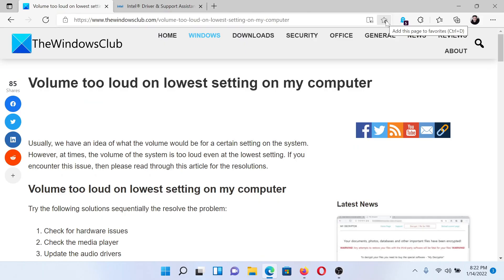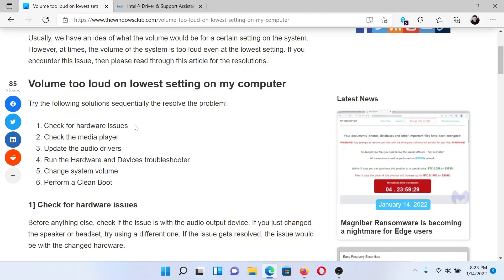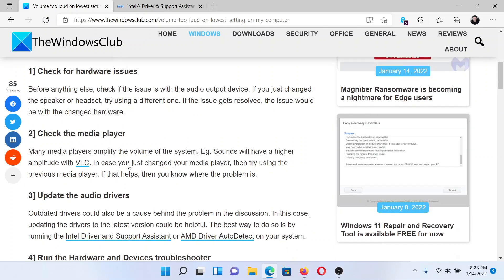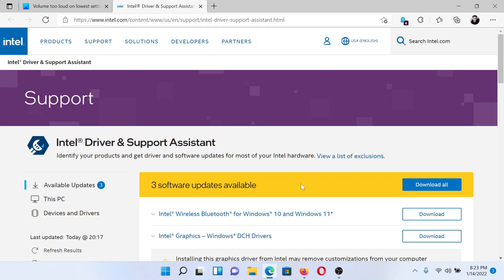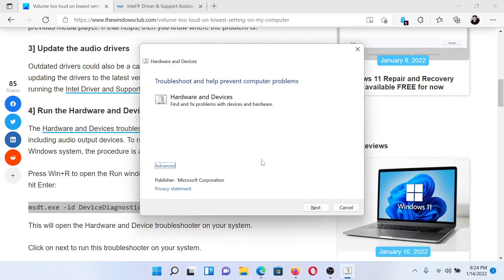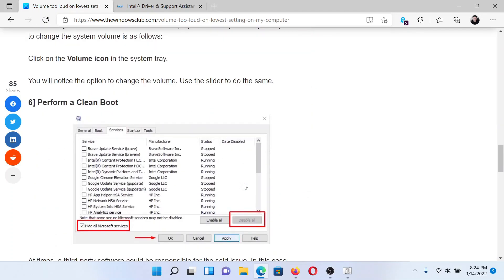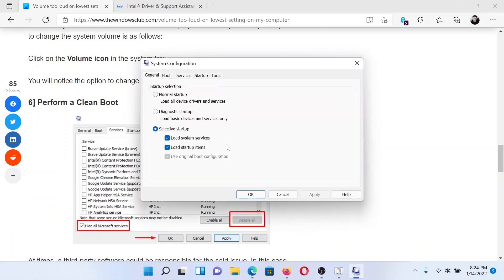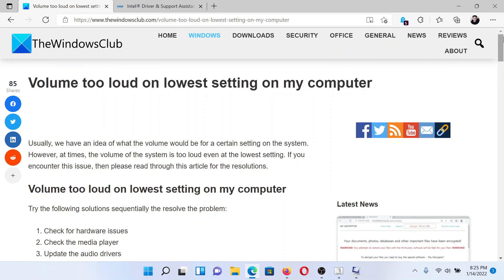Volume too loud on lowest setting on my computer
Usually, we have an idea of what the volume would be for a certain setting on the system. However, at times, the volume of the system is too loud even at the lowest setting. If you encounter this issuein Windows 11/10, then try the following solutions sequentially to resolve the problem:

1] Check for hardware issues

2] Check the media player

3] Update the audio drivers

4] Run the Hardware and Devices troubleshooter

5] Change system volume

6] Perform a Clean Boot

Timecodes:
0:00 Intro
0:24 Check for hardware issues
0:36 Check for media player
0:54 Update audio drivers
1:12 Run Hardware and Devices troubleshooter
1:32 Change the system volume
1:51 Perform Clean Boot